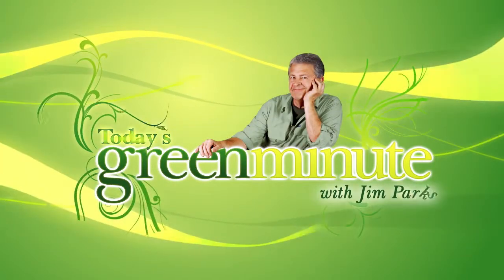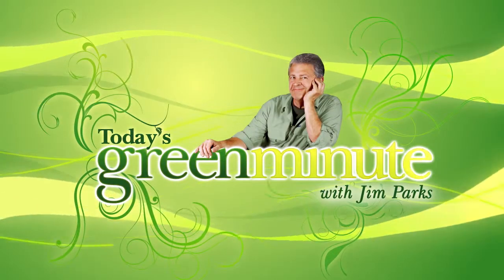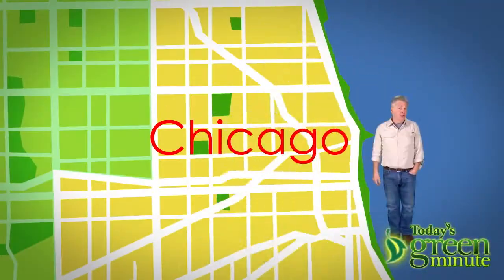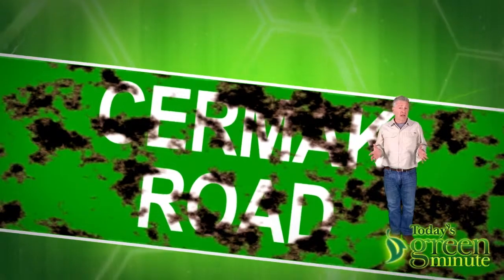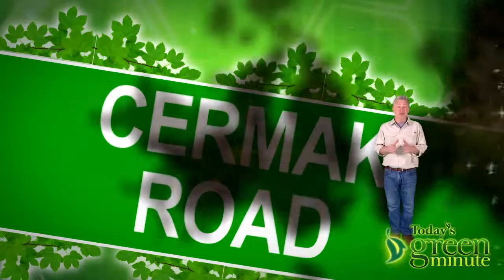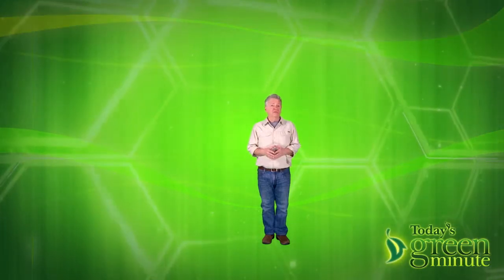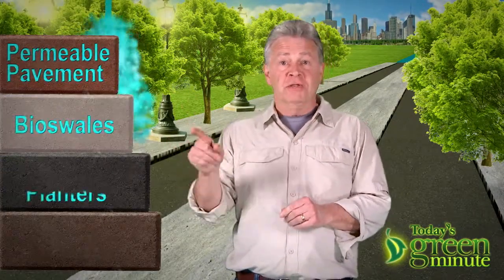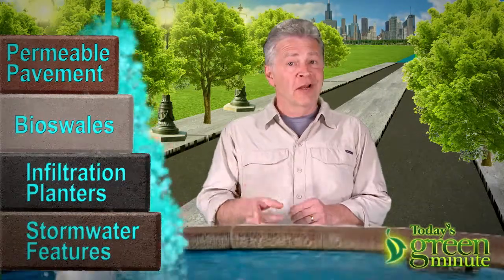Look Out! That Chicago Street Is Turning Green!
Teaching Moment: Everything humans make can be made more sustainable... even city streets! -
A two-mile stretch of Chicago's gritty Cermak Road has undergone a $16 million renovation that make it one of the world's greenest.  Check out the cement that eats smog!